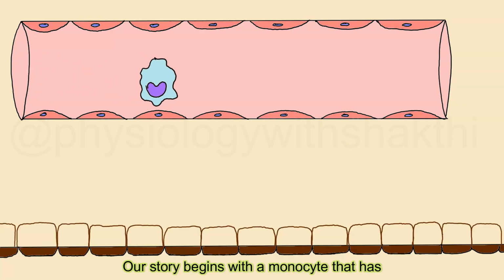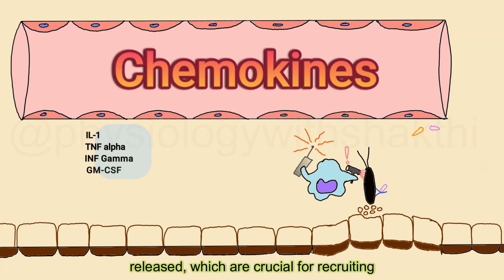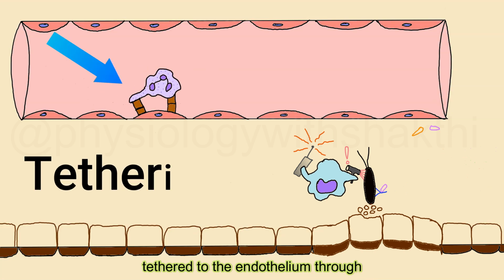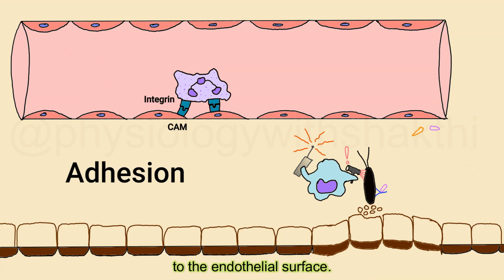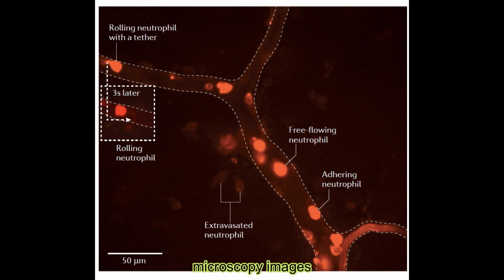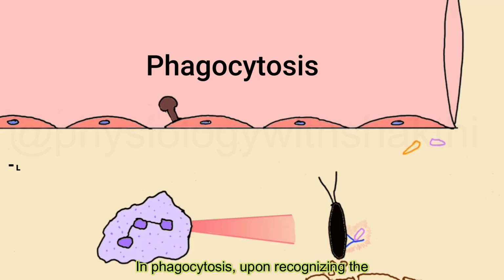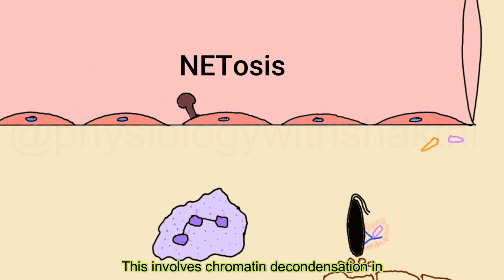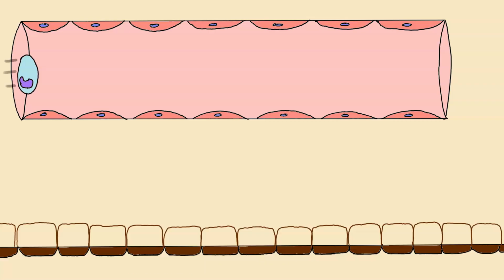Leukocyte Migration Explained: Rolling, Adhesion & Diapedesis: Step-by-Step Animation 🔬🦠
Neutrophils, the frontline warriors of our immune system, play a crucial role in defending against infections. But how exactly do they hunt, capture, and destroy pathogens? In this video, we break down the key steps of neutrophil killing through detailed animation! 🧬⚡

⏳ Timestamps:
00:00  ➝ Introduction & Premise 🧐
01:08  ➝ Rolling & Adhesion 🛑
03:02  ➝ Crawling & Transmigration 🚶‍♂️
03:39  ➝ Phagocytosis & Degranulation 🦠💥
04:15  ➝ NETosis: Neutrophil Extracellular Traps 🕸️
05:05  ➝ Recap & Summary 📌

From rolling on blood vessels to the explosive release of NETs, this video covers all the fascinating steps in neutrophil killing.